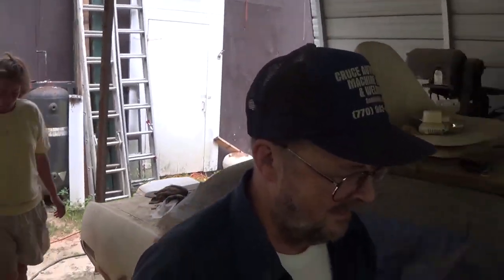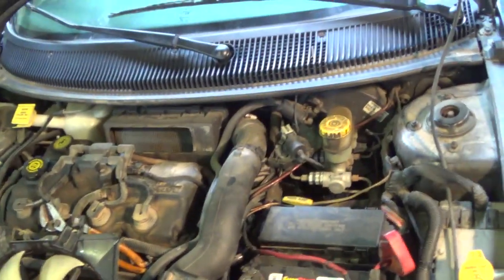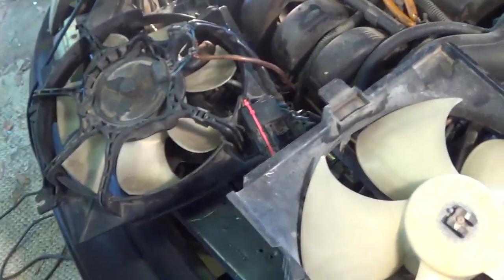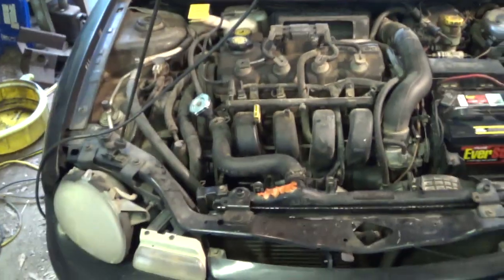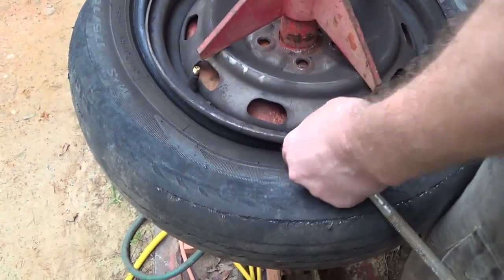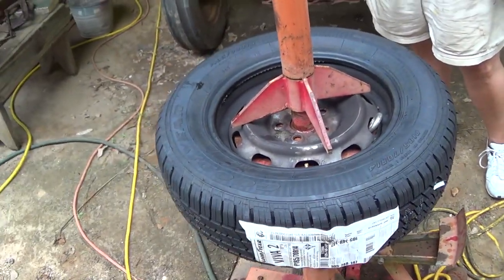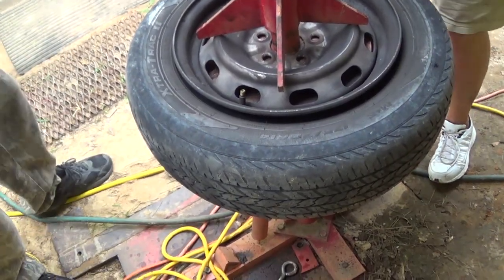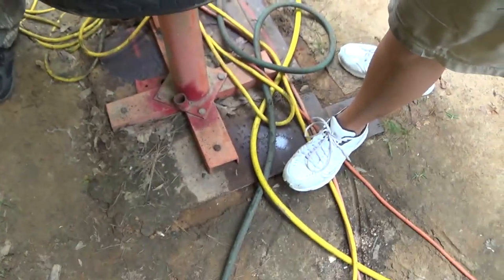Working on Stacey Neon Car Today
Neon Blues